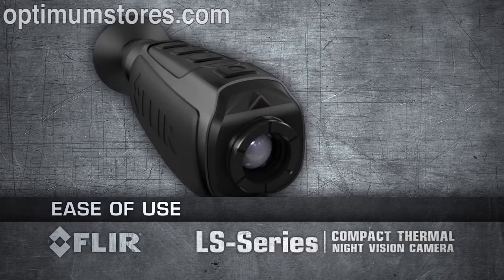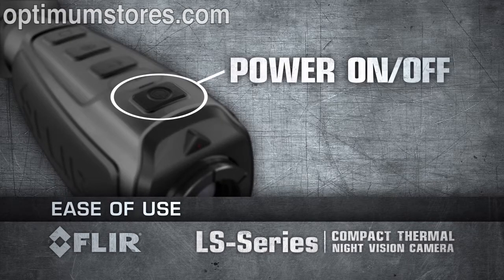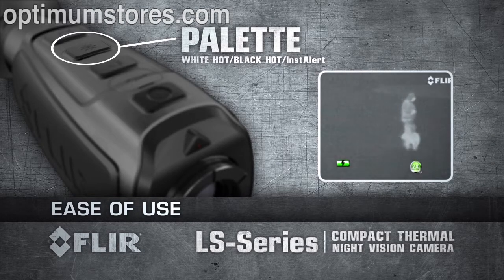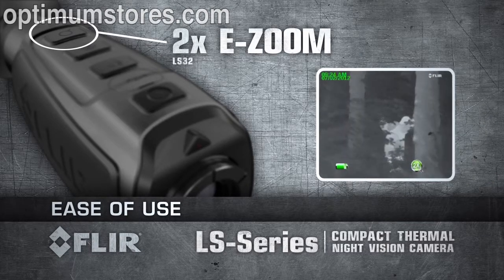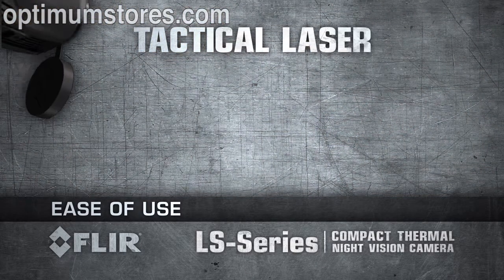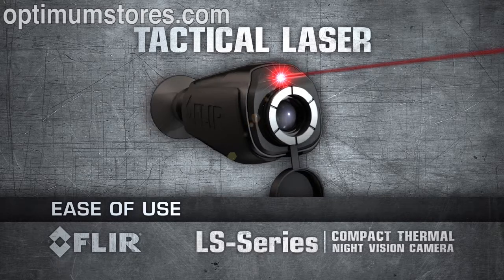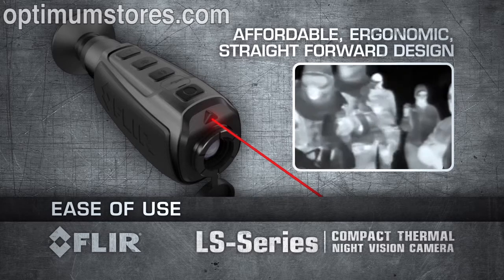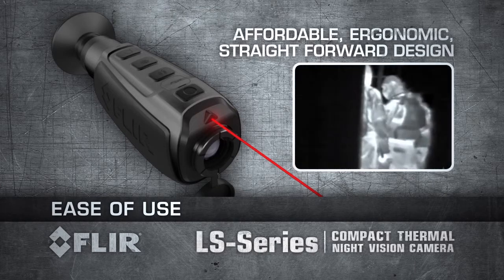FLIR LS Series LS32 & LS64: Ease of Use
Introducing FLIR LS-Series, the newest compact thermal night vision camera designed specifically for law enforcement. This video specifically focuses on the ease of use for end users of the camera. If you're running it in the dark, it has to work the way you expect the first time. For years, law enforcement agencies around the world have been using FLIR's handheld systems for surveillance, pursuit, capture and evidence gathering. All of FLIR's considerable experience in law enforcement and military applications culminates in FLIR LS-Series.